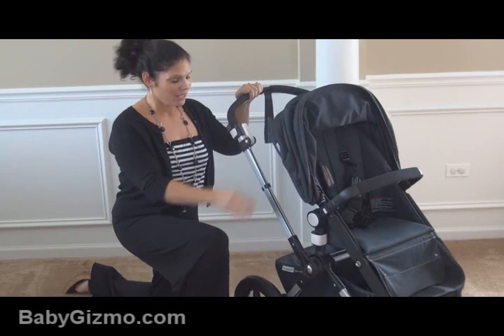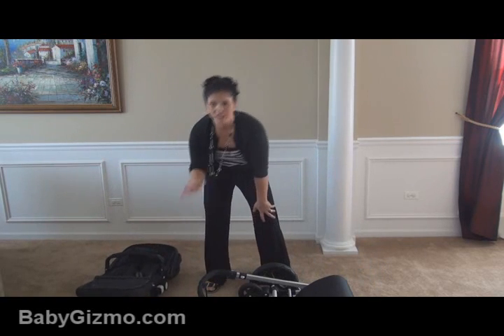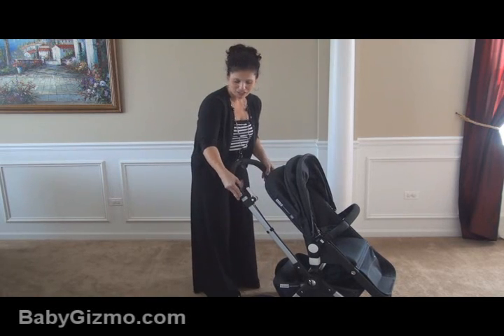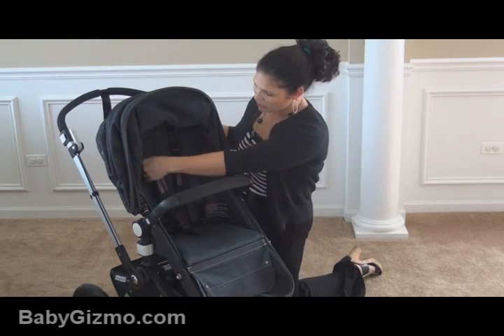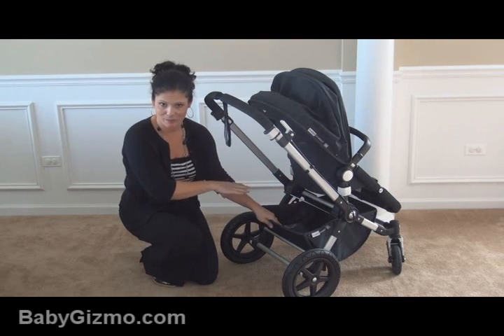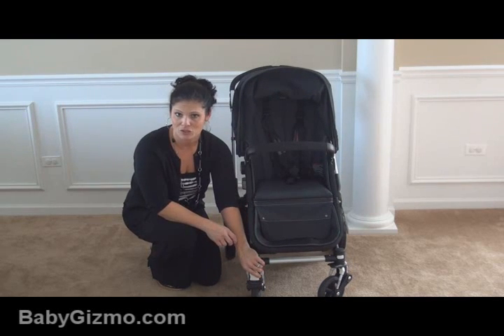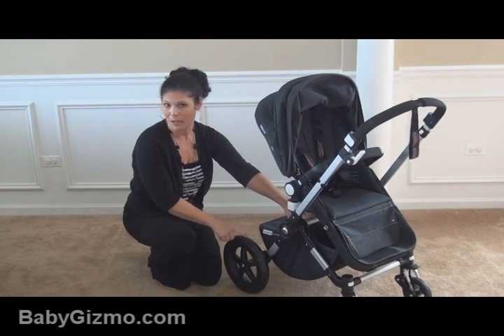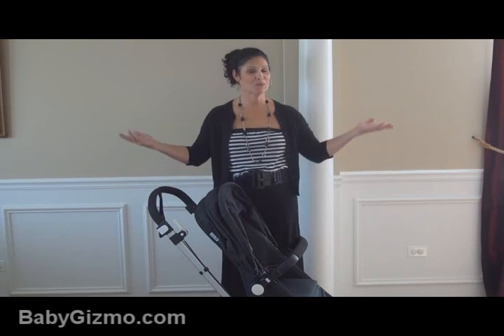Bugaboo Cameleon 3 Stroller Review - Baby Gizmo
Hollie Schultz of Baby Gizmo gives you an in-depth look at the new Bugaboo Cameleon 3 and highlights all the changes that have been made from the previous 2nd generation model.